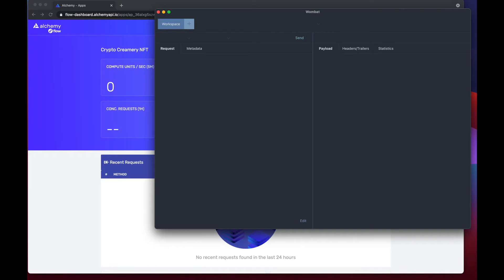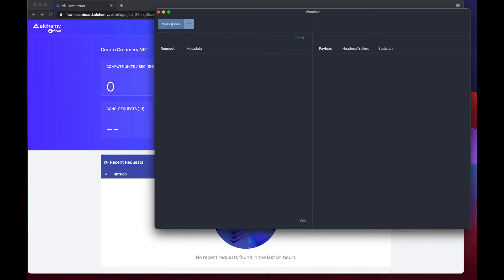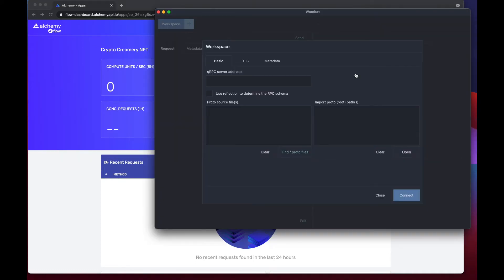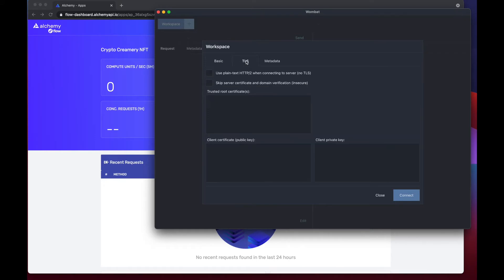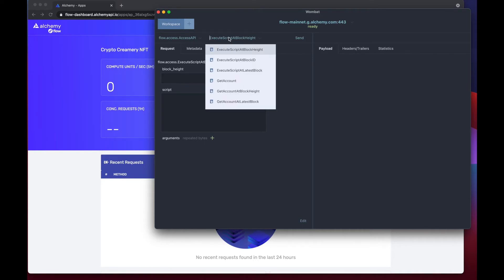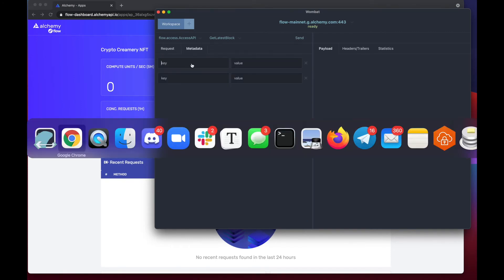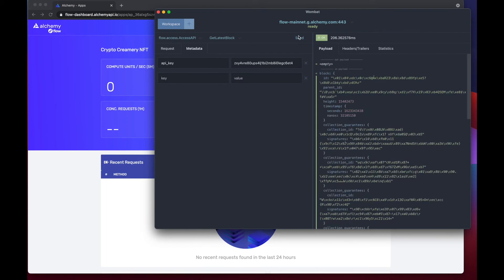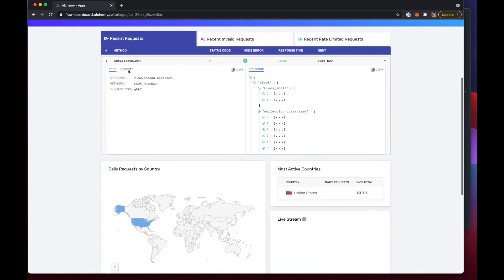Flow Blockchain gRPC Demo Request using Alchemy and Wombat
This video will show you how to make an example gRPC request to the Flow blockchain to get the latest block using Wombat and the Alchemy-Flow endpoint. This is an easy way to sample flow requests using a graphical user interface!